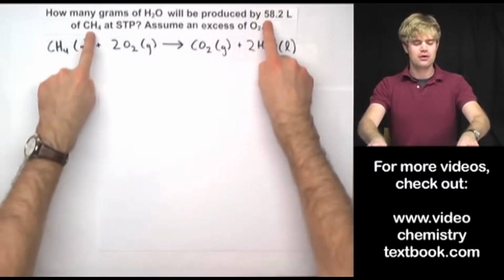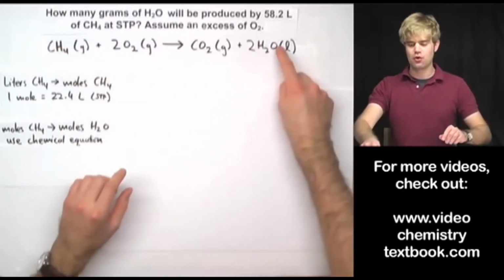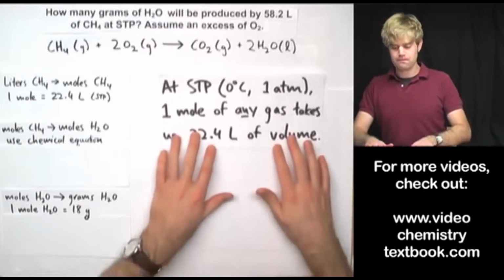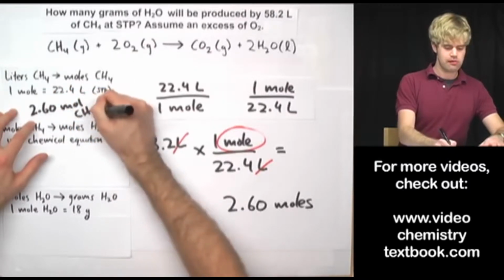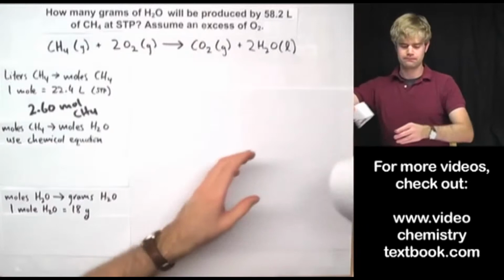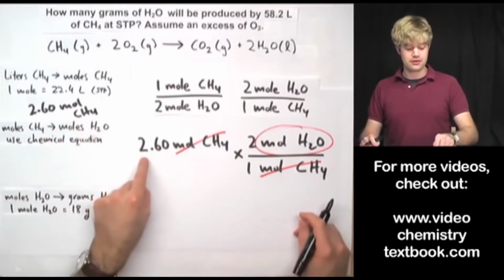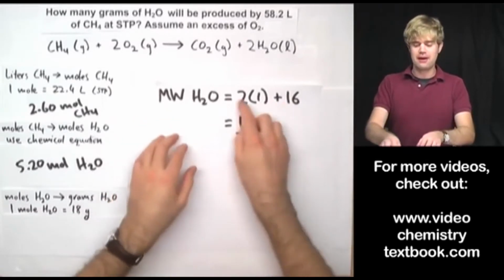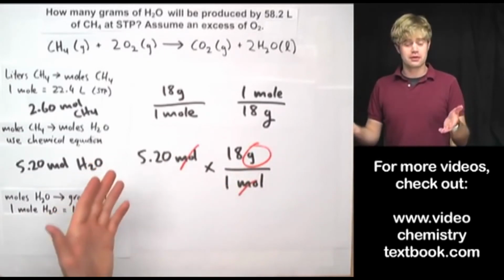計算反應氣體體積 2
TRIMMED FROM Tyler DeWitt

Examples and practice problems of solving equation stoichiometry questions with gases. We calculate moles with 22.4 L at STP, and use molar mass (molecular weight) and mole ratios to figure out how many products or reactants we have.